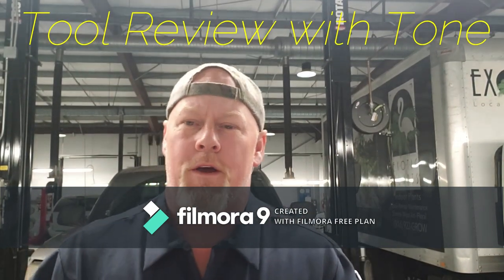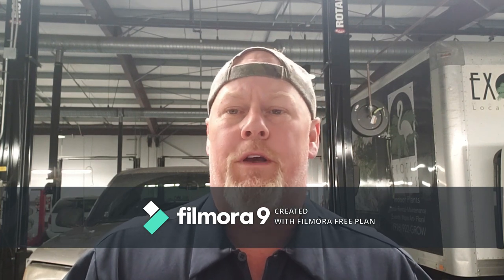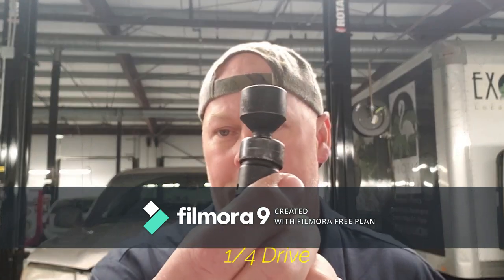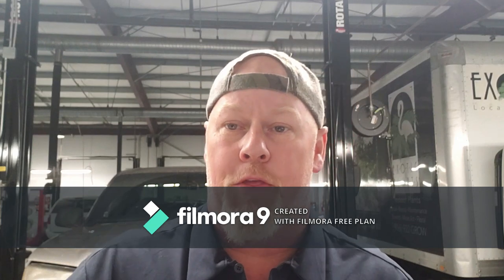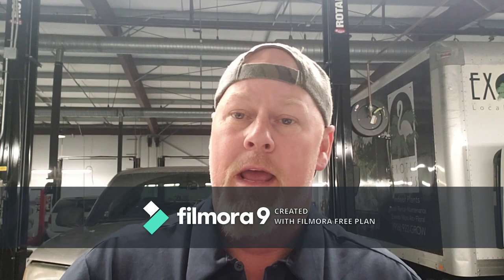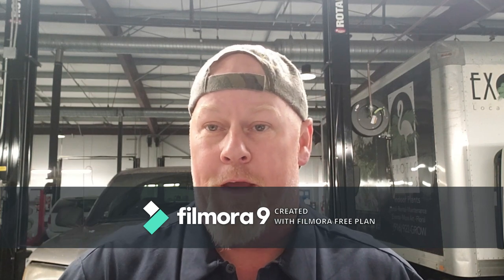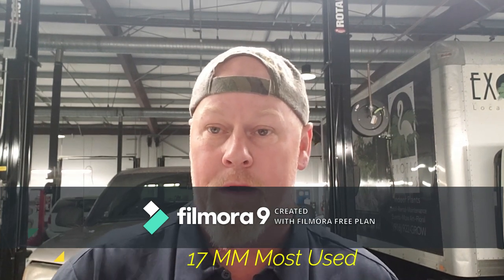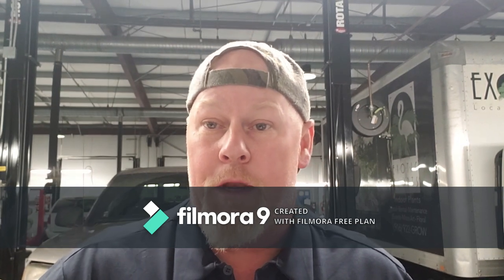The Best Universal Sockets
In this video I share with you my favorite impact universal sockets. All of my Impact Universal Sockets are Sunex Tools.  Sunex Tools has great quality sockets and no hassle lifetime warranty. You do not need to show where you bought them or anything that some of the other companies require.
I APOLOGIZE FOR THE WATERMARK, I WAS PLAYING AROUND WITH AN EDITING PROGRAM NOT REALIZING THE WATERMARK IS ATROCIOUS. I WILL NOT BE USING THIS AGAIN.
1/4 Drive wobble set
3/8 Drive Deep Wobble set
3/8 Drive Wobble set
Impact Wobble Driveline Socket set
Wheel Bearing Lock Socket set
Square Drive Pipe Plug Socket set